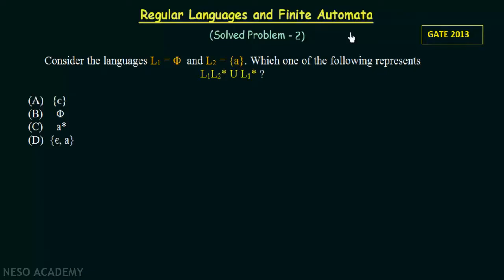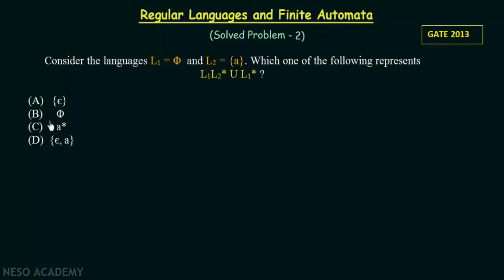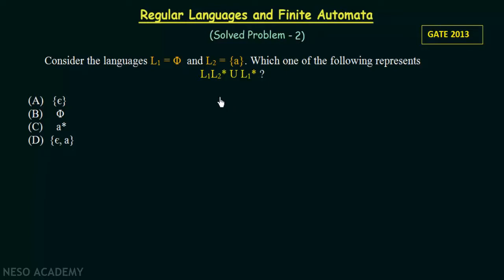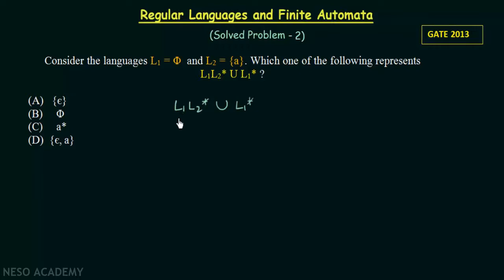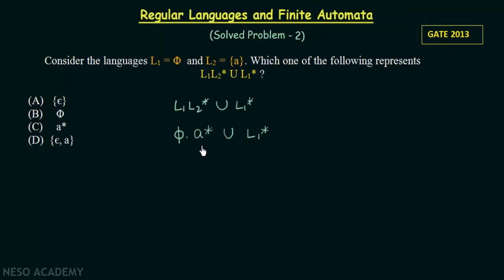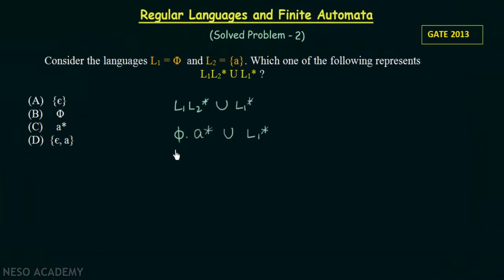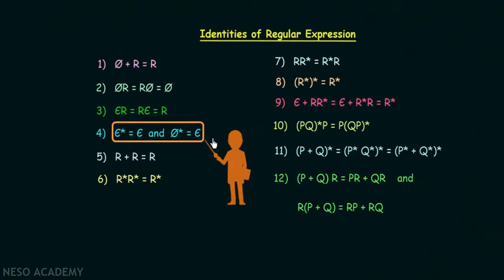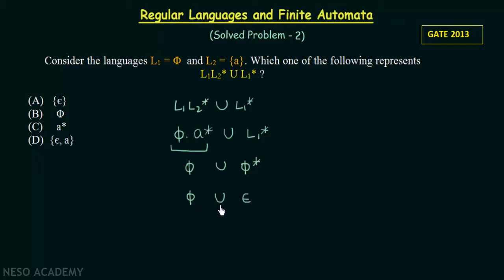67Regular Languages & Finite Automata Solved Problem 2 efKSarb5oxM